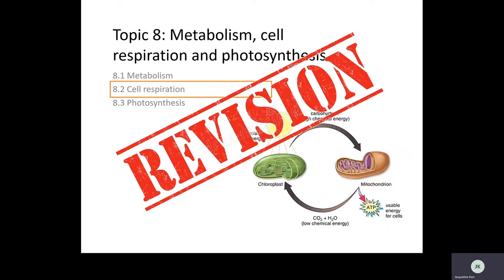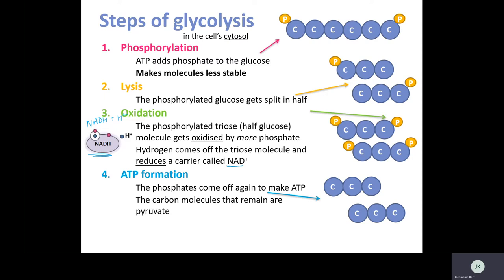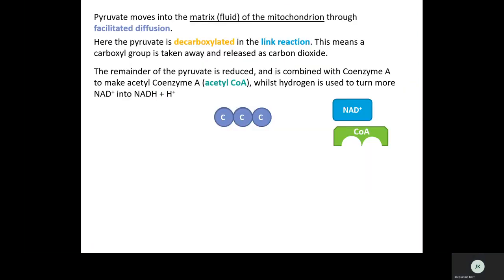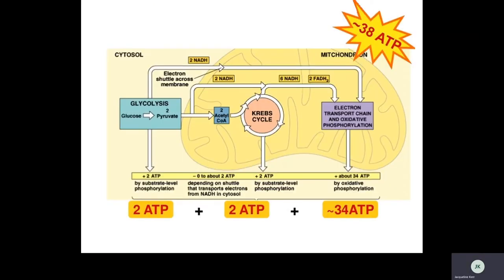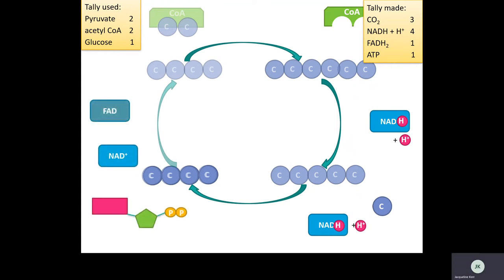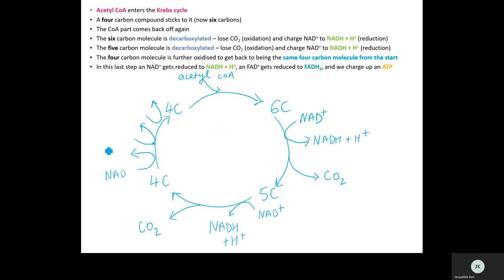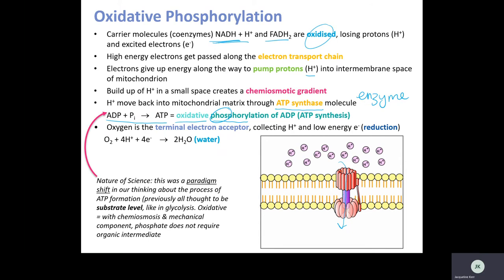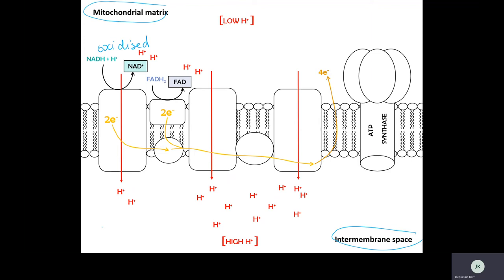8.2 Respiration (HL) revision